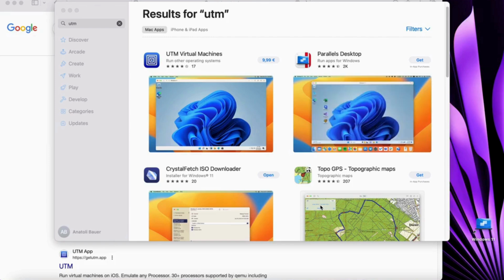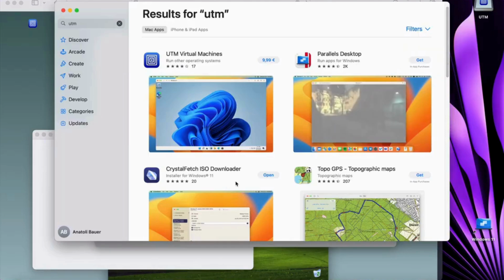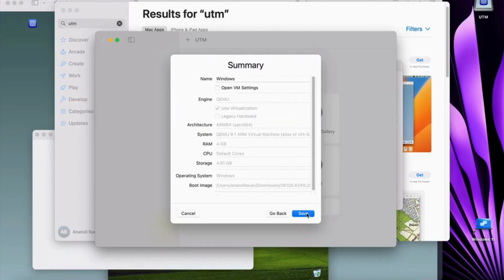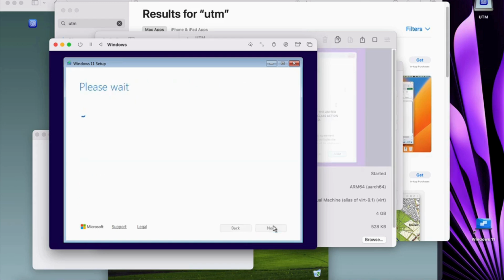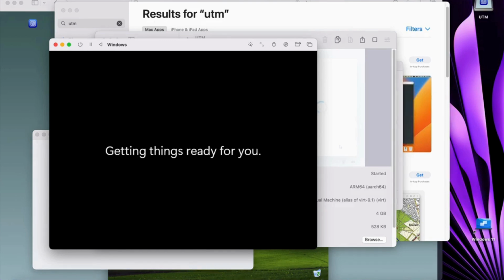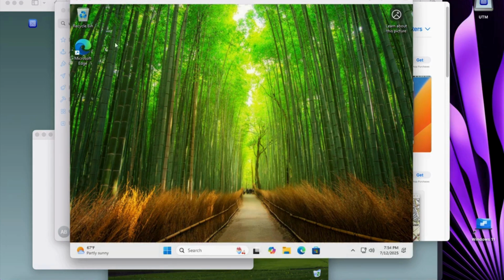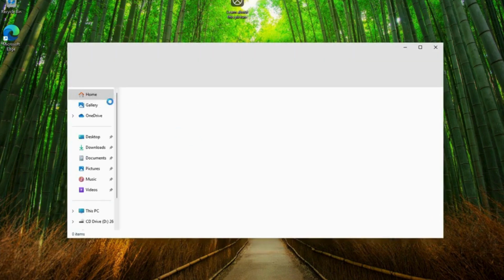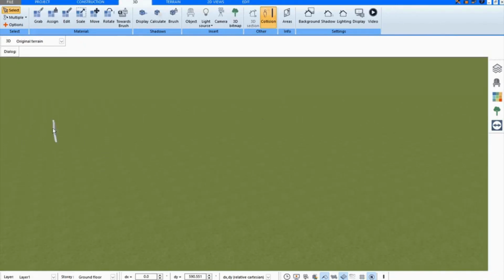Install Plan7Architect on a MacBook (for free via UTM)